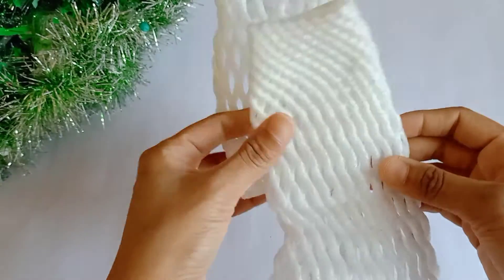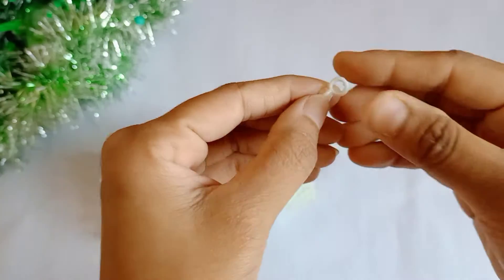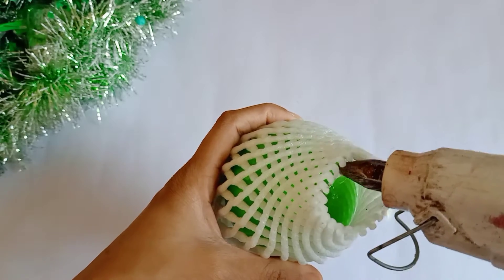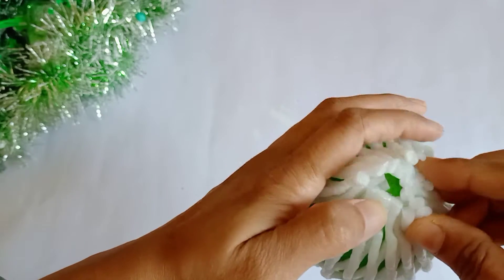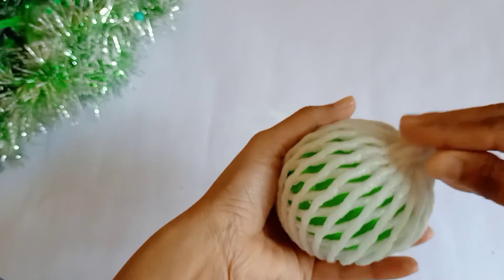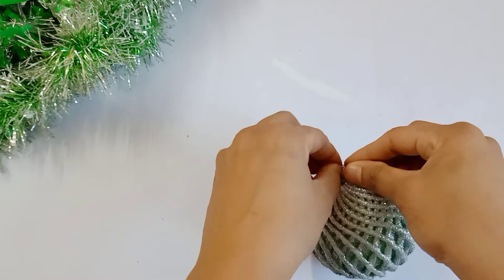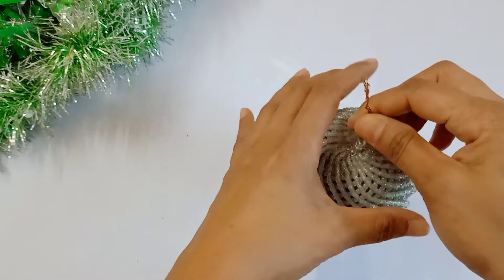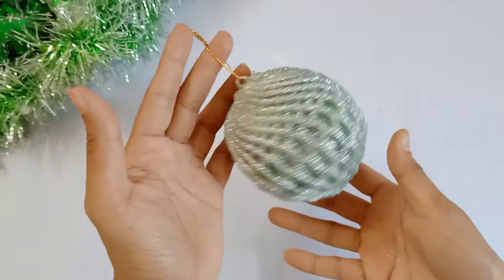Christmas Ball Making Craft/Best Out Of Waste/DIY Christmas Ball